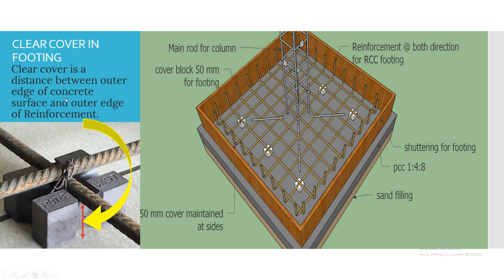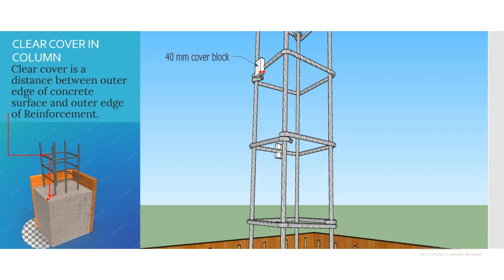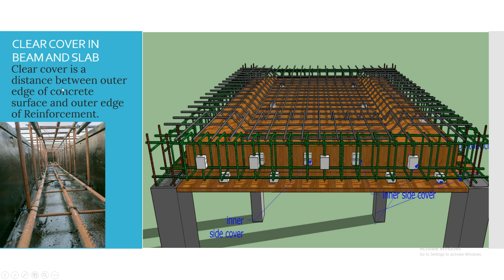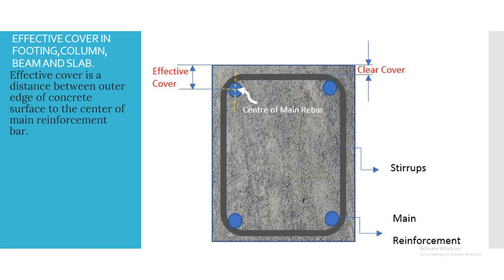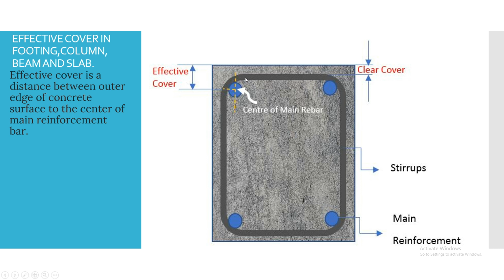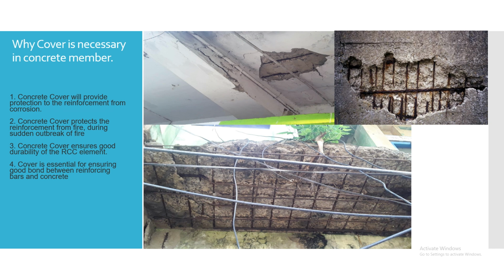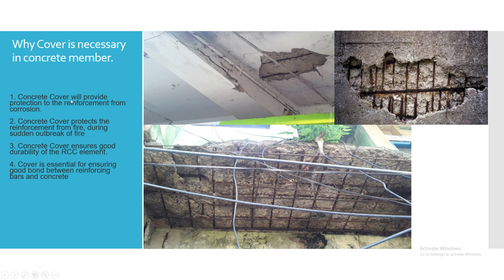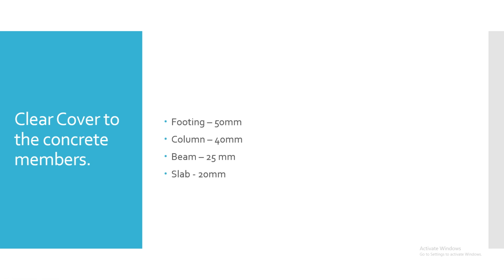Clear cover and Effective cover in concrete.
Basics of Civil Engineering.